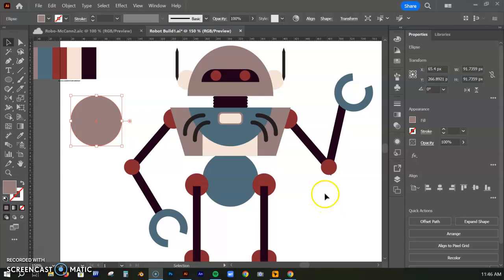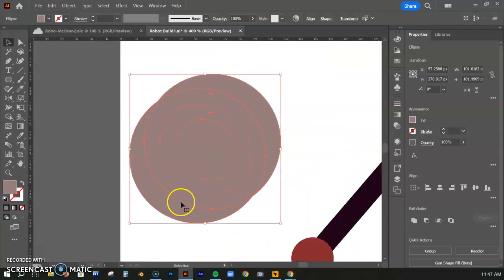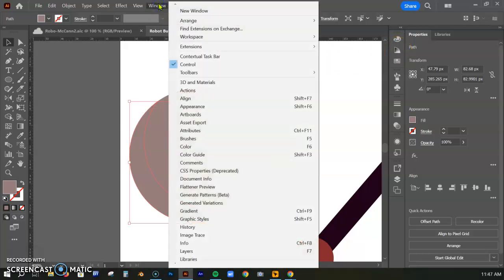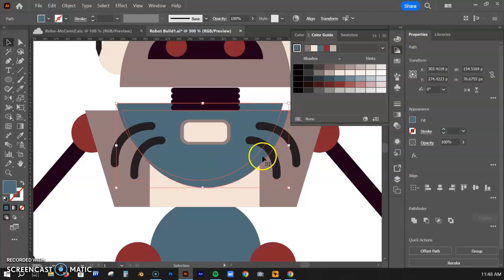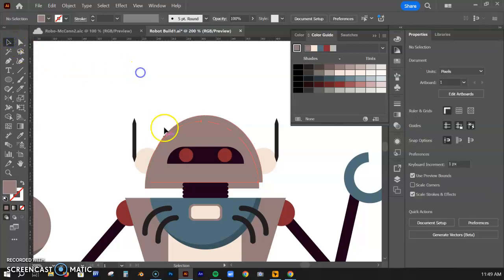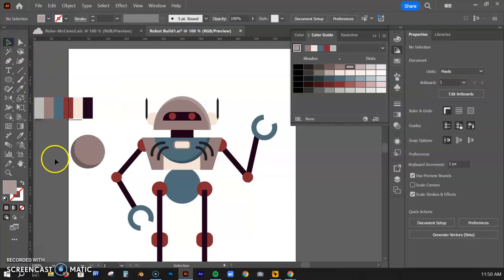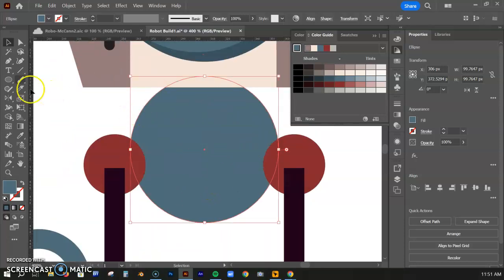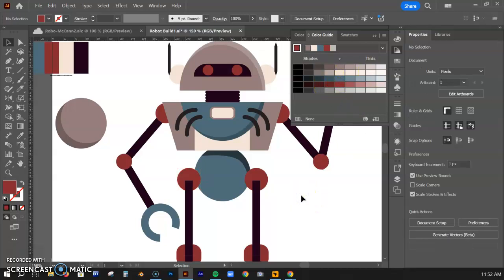Robot 6 Shadows and Highlights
Here are a few ways to add flat shading to your robot.
Shape builder method
Knife tool method